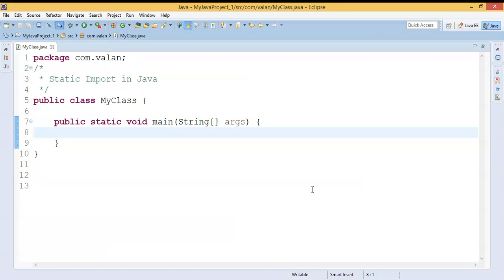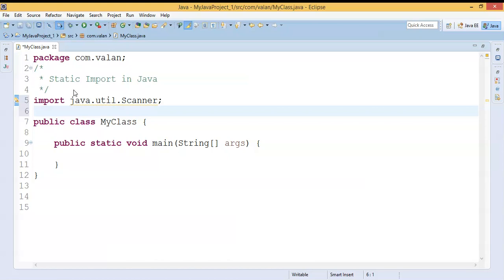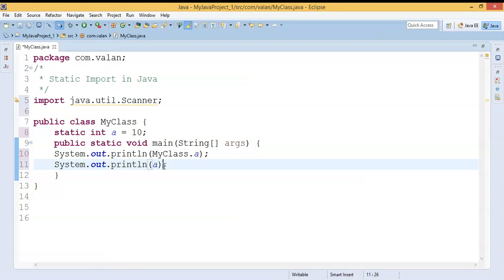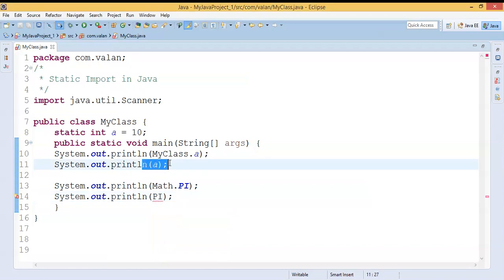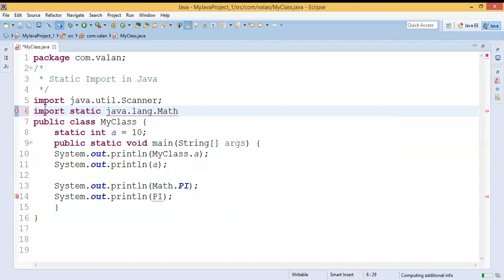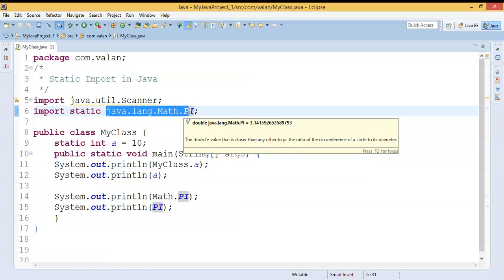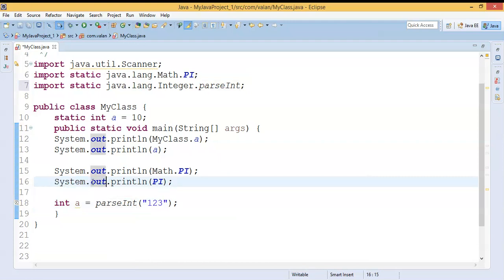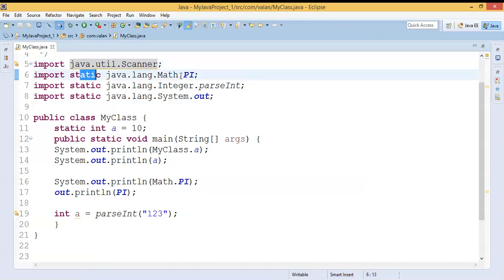Static Import in Java